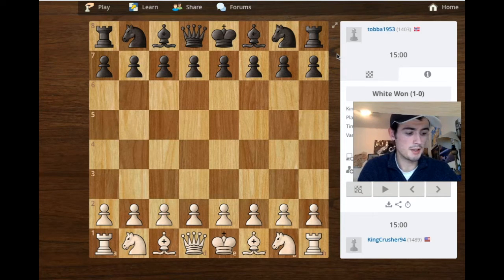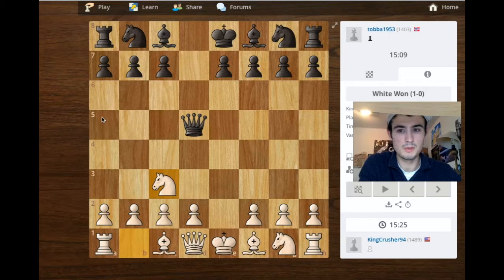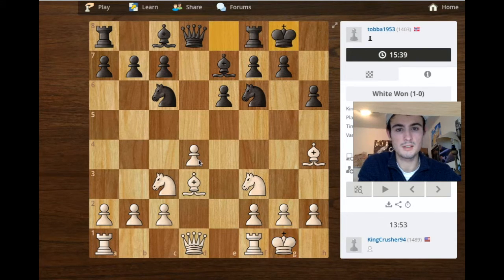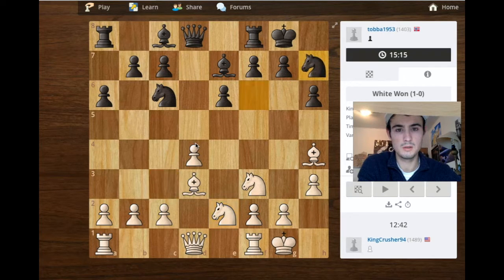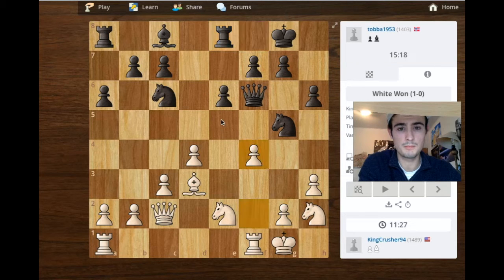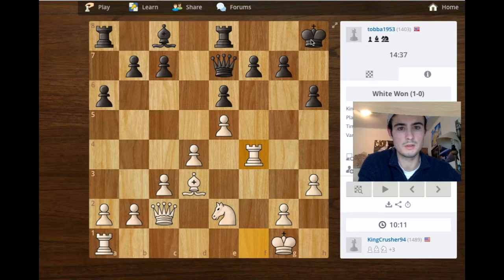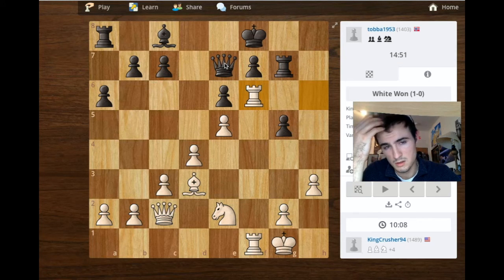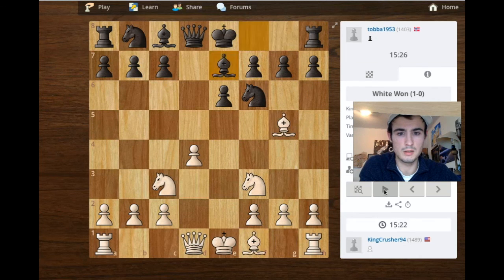Why the Scandinavian Defense SUCKS - Analyzed Game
(I suggest you adjust the speed of the video to your liking, I usually view them at 1.5x to 2x speed!)

Hey guys what's going on, I play chess and put my videos on Youtube. I hope that each video is somewhat instructional for your own chess games! If you'd like to play at anytime on chess.com my username is KingCrusher94. If you have any questions about any specific move please comment! I will you best in your chess games.